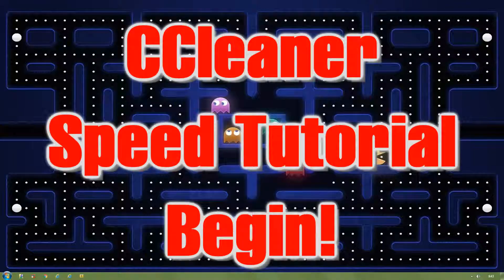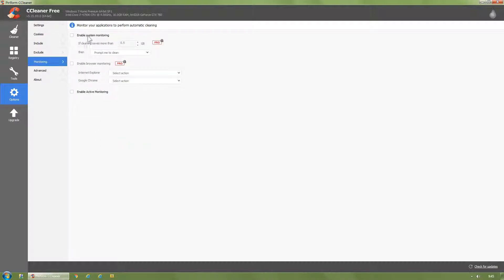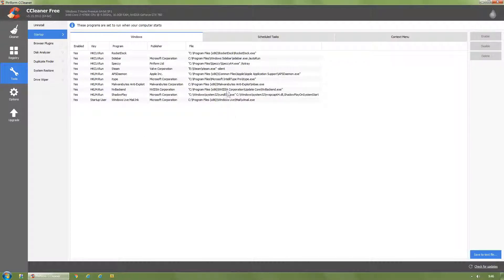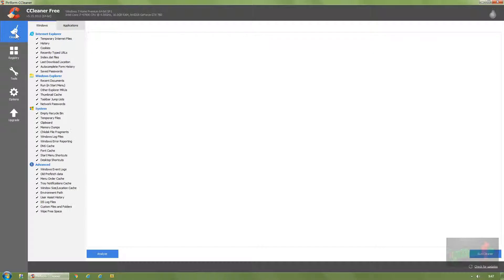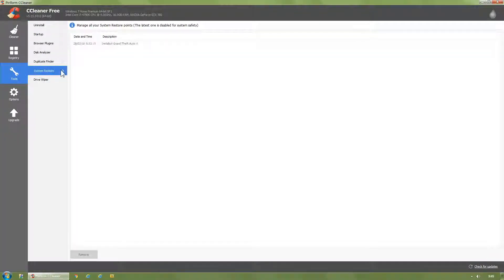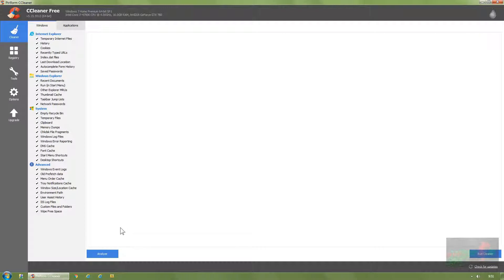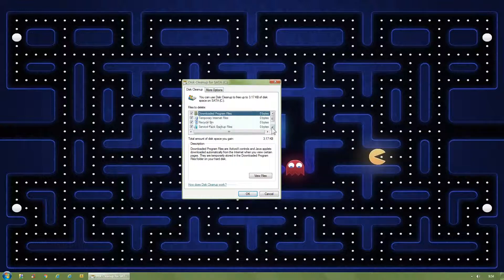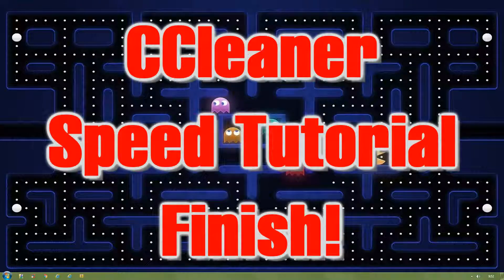CCleaner [Speed Tutorial]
Optimize, tune-up & free up heaps of gigabytes on your C drive with this fast tutorial.

Voice Recording: Blue Yeti Condenser Microphone & Rode PSA1 Boom Arm.

1337rigs | aBomberNation | qpL | Primus Ludum